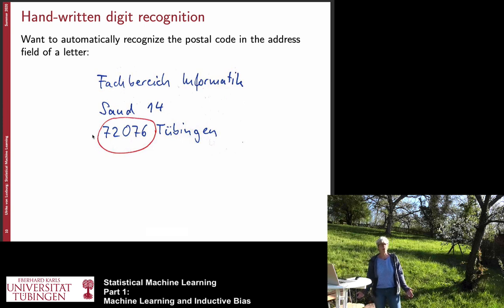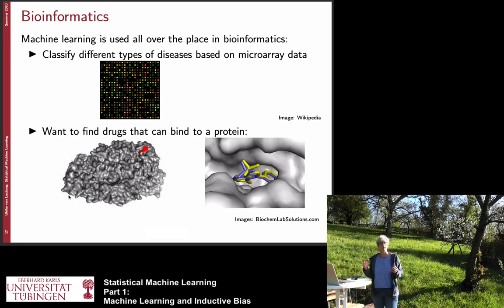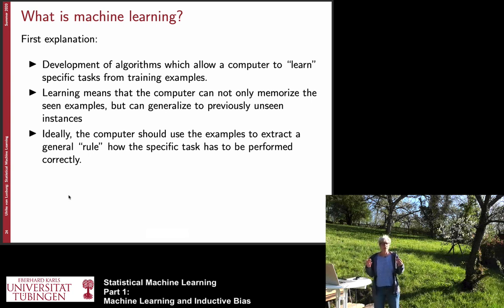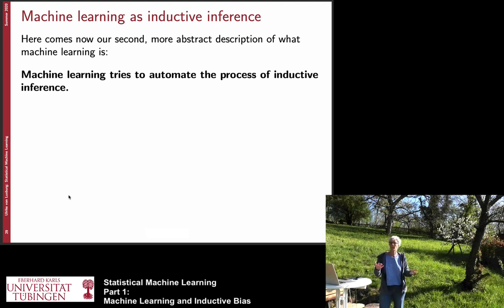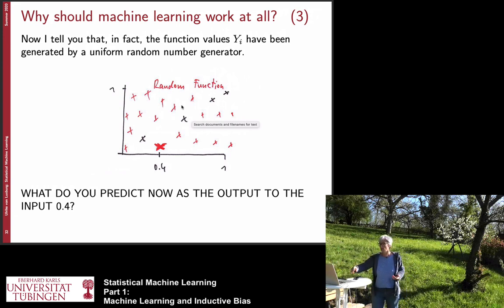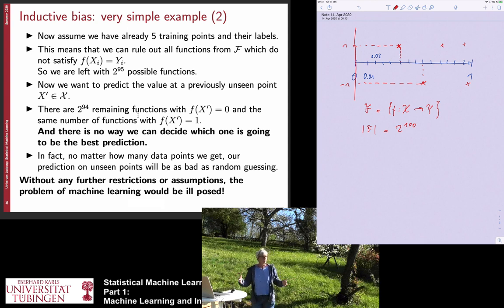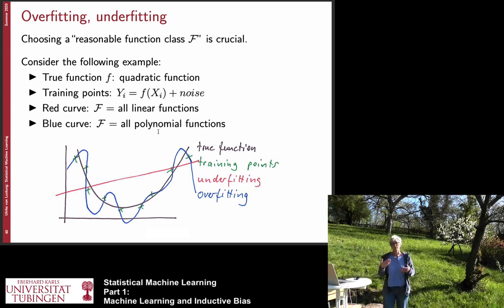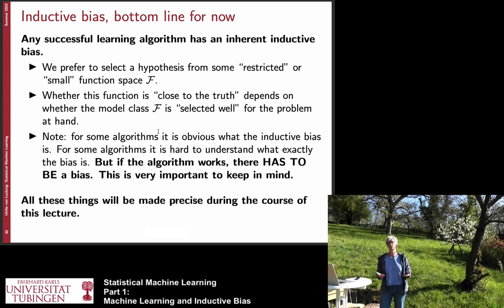Statistical Machine Learning Part 1 - Machine learning and inductive bias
Part of the Course "Statistical Machine Learning", Summer Term 2020, Ulrike von Luxburg, University of Tübingen